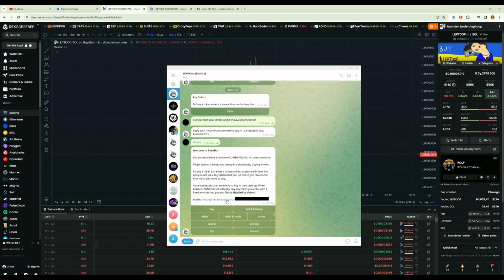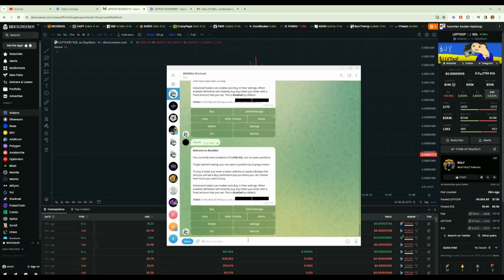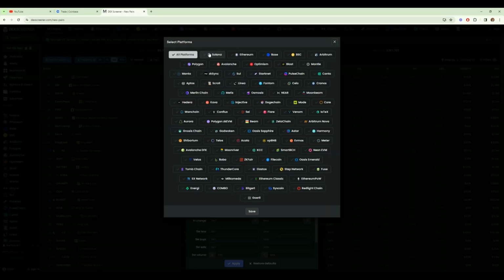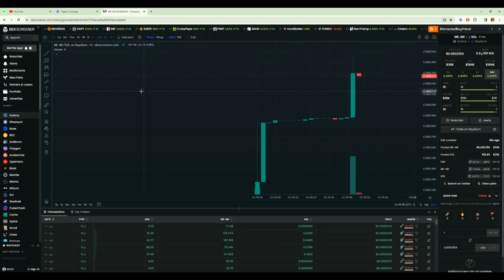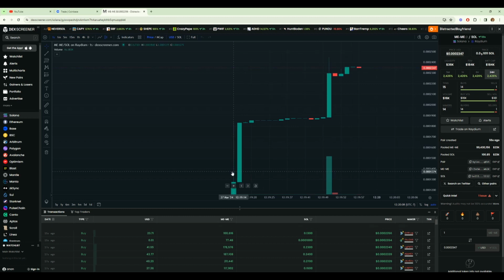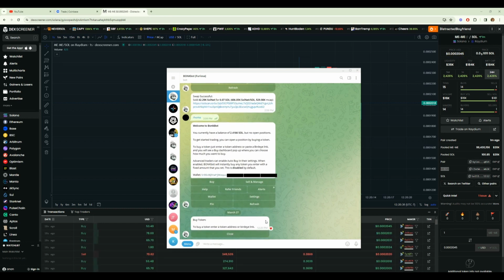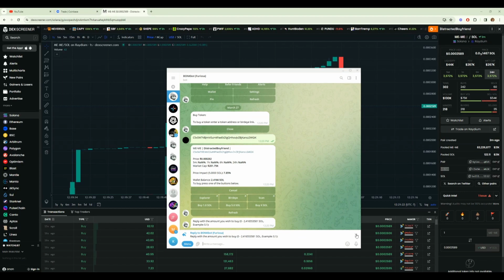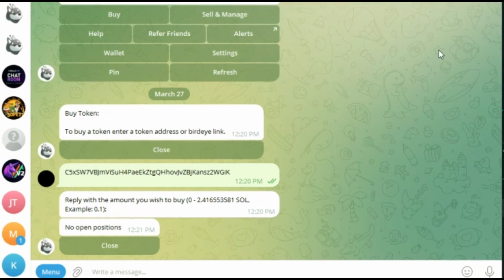How to buy and sell Solana Memecoins with Bonkbot | Step by step Tutorial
In this video I show you how to buy and sell Solana memecoins using Bonkbot for Telegram.